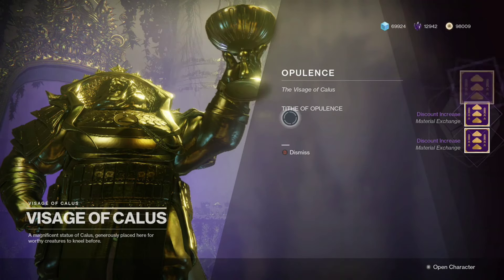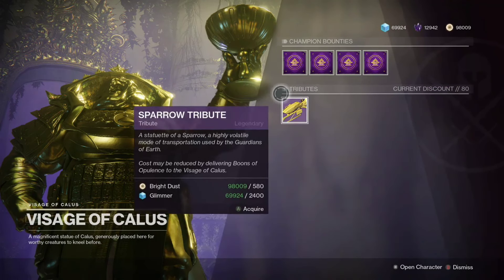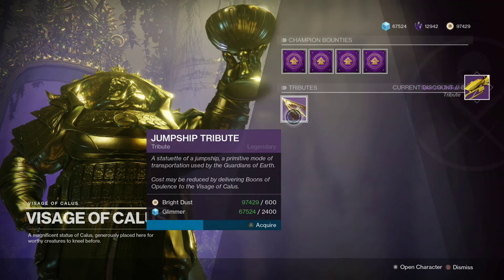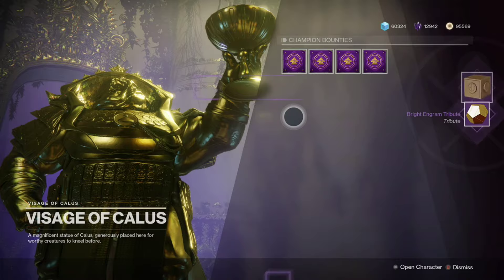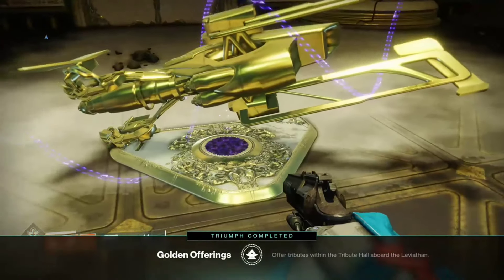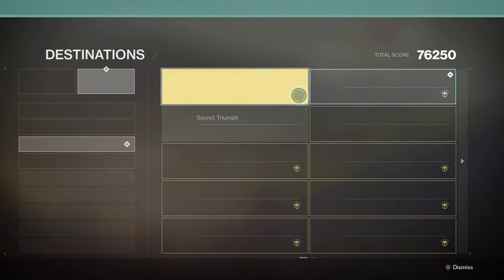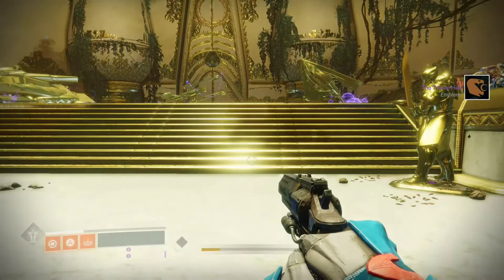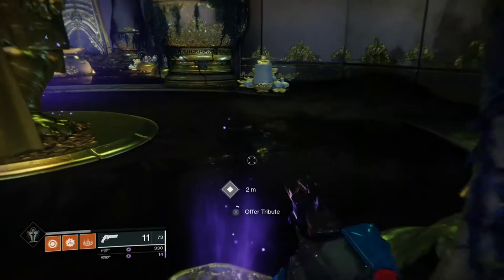How to get the Final Tribute in the Tribute Hall (51st SECRET TRIBUTE!!!) | Destiny 2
I wasn't expecting to make a video today, but I stumbled across how to get the final tribute for the Tribute Hall. I know everyone has been looking for it and it is finally here.